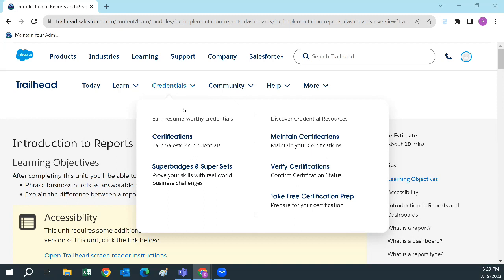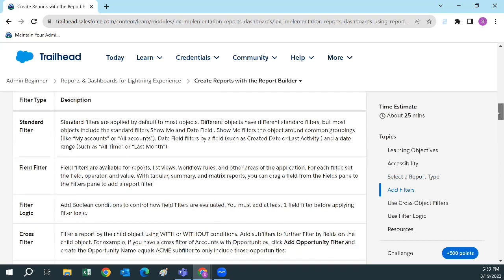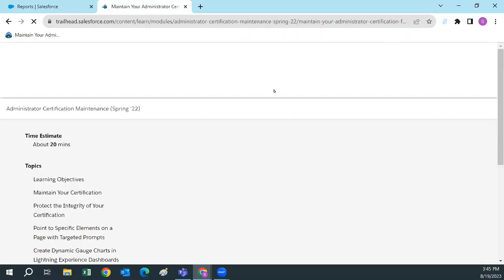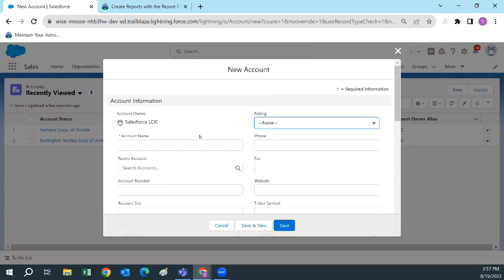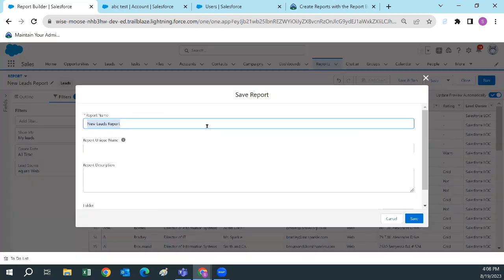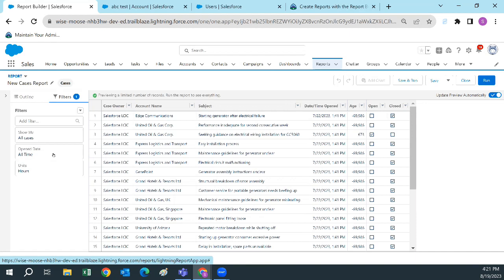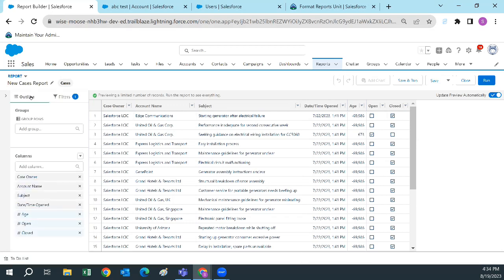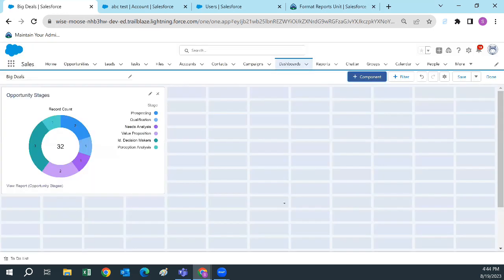Saleforce 101 Ep 4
Welcome to Salesforce for Women at LCIC YouTube channel.

We will be uploading the recordings of our in-person classes. Our classes are geared towards people who have limited or no IT background and want to start a career in Salesforce.